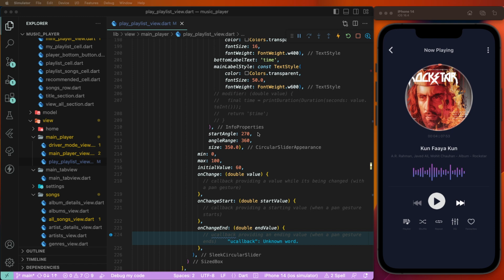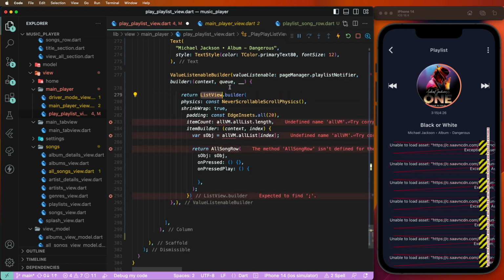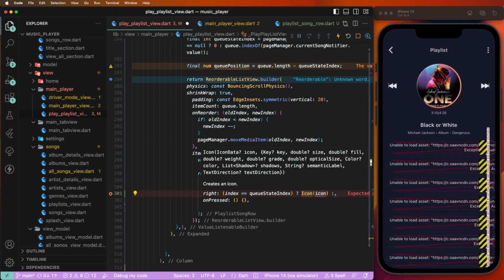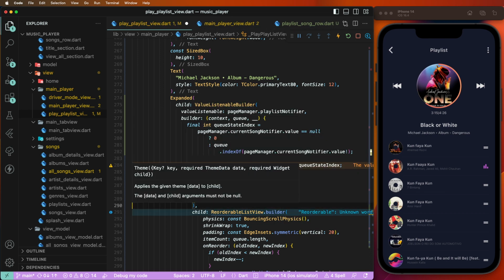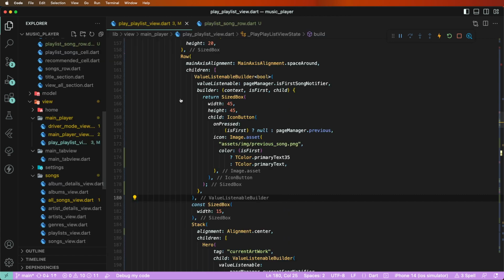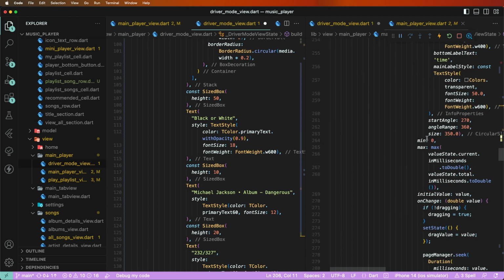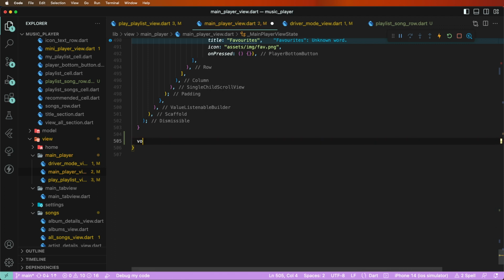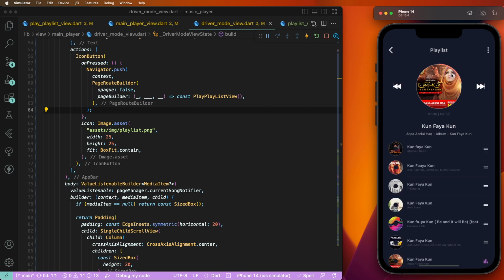#14 Music Player App Current Play Queue List With Reorders Song with GetX | Flutter Dart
🎵 Dive into music app development with GetX state management! In this tutorial, we'll guide you through creating the Current Play Queue for a Music Player App using Flutter Dart and GetX. Discover how to empower users with features like reordering songs, deleting/removing songs from the queue, and implementing a Driver Mode with the player.

🔥 Key Concepts Covered:

* GetX State Management: Efficiently manage app state using GetX's state management.
* Flutter Dart Native Development: Leverage Flutter Dart's capabilities to create dynamic and user-friendly apps.
* Current Play Queue UI: Design a user-friendly and intuitive Play Queue screen.
* Reorder Songs: Enable users to reorder songs in the queue for a customized listening experience.
* Delete/Remove Songs: Implement functionality to remove unwanted songs from the queue.
* Driver Mode with Player: Create a distraction-free Driver Mode with the audio player for a focused listening experience.

🎶 Elevate Your Music App:
Whether you're a beginner or an experienced developer, this tutorial empowers you to create a feature-rich Current Play Queue for your Music Player App using GetX state management in Flutter Dart.

🔥 Let's Get Started:
Let's create harmony in the world of app development!

Let the music play! 🎶🎧🎤

UI UX App Design by: Akila Weerakoon